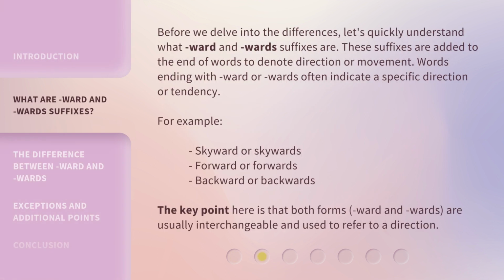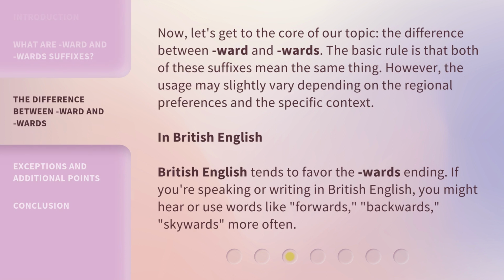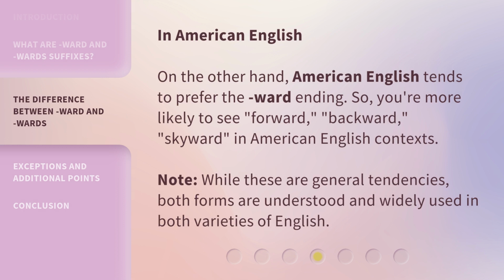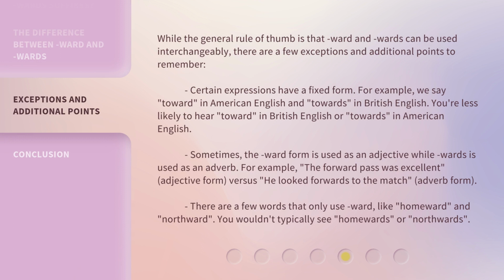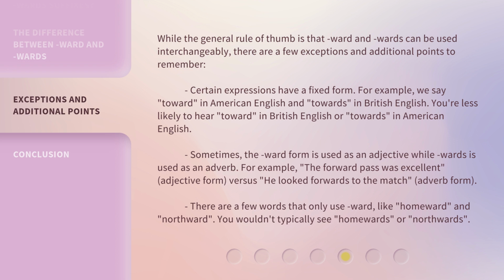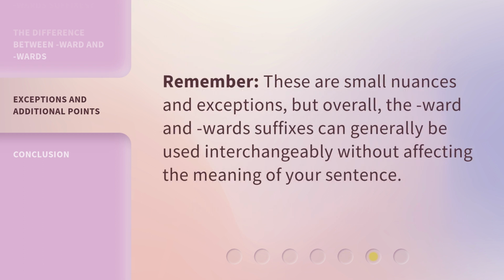Understanding the -ward and -wards Suffixes in English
Mastering the -ward and -wards Suffixes in English • Discover the subtle differences between the -ward and -wards suffixes in English and learn how to use them correctly. Whether you prefer British English or American English, this video will help you understand the regional preferences and master these commonly misunderstood suffixes.

00:00 • Introduction - Understanding the -ward and -wards Suffixes in English
00:33 • What Are -ward and -wards Suffixes?
01:09 • The Difference Between -ward and -wards
02:12 • Exceptions and Additional Points